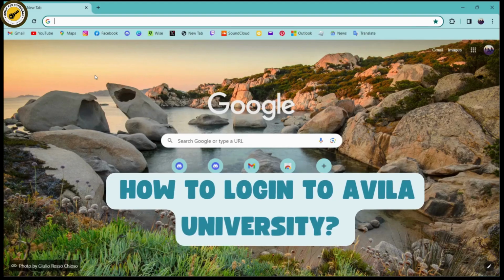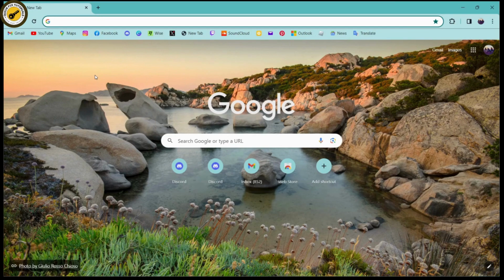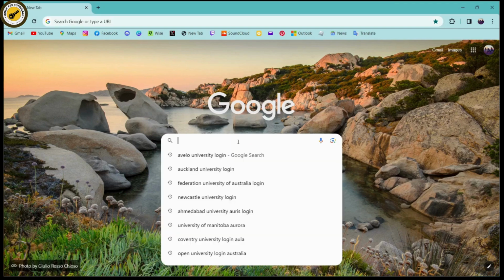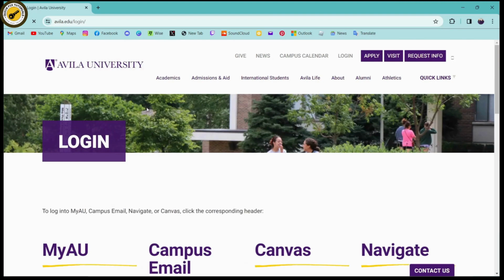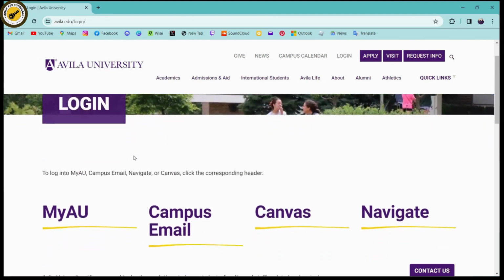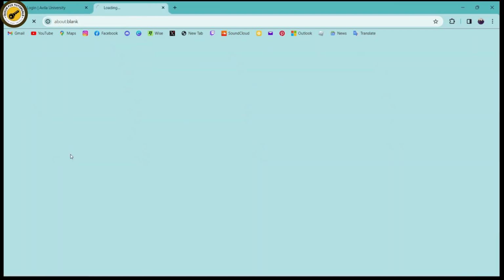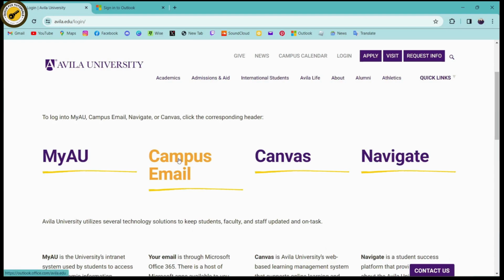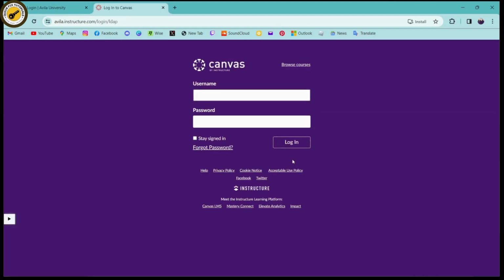How To Login To Avila University | Avila University Student Login | Avila Login Guide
QuickFixTutorials provides a step-by-step guide on logging in to your Avila University account. Follow the tutorial for easy access to your student portal and academic resources.